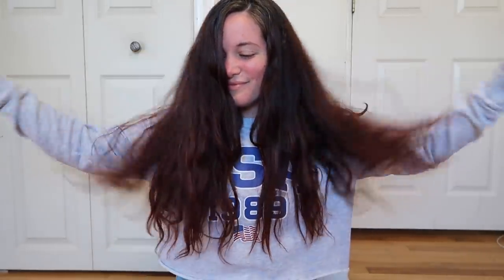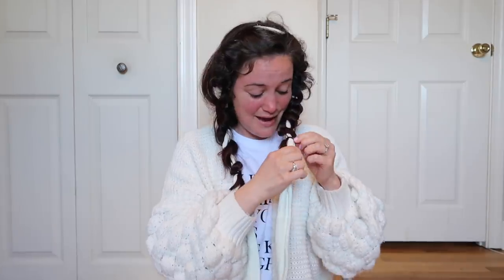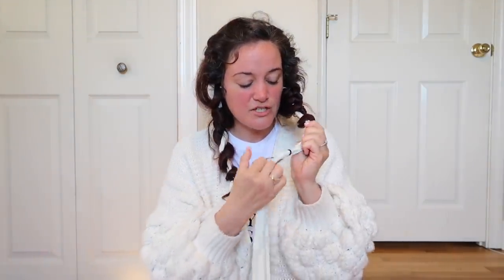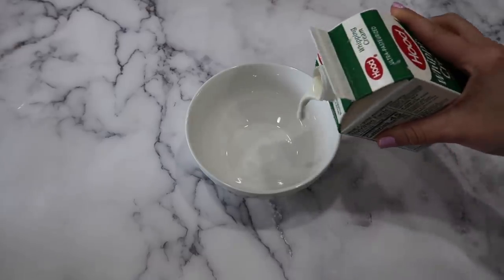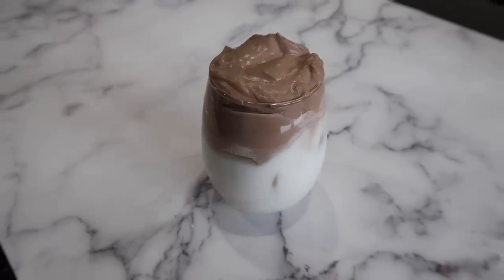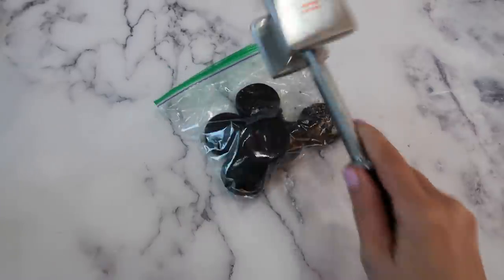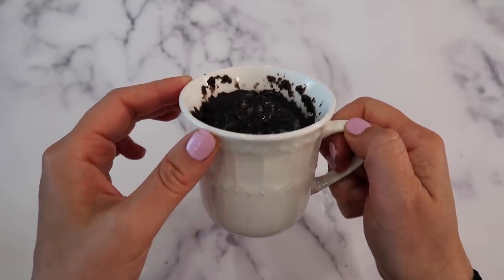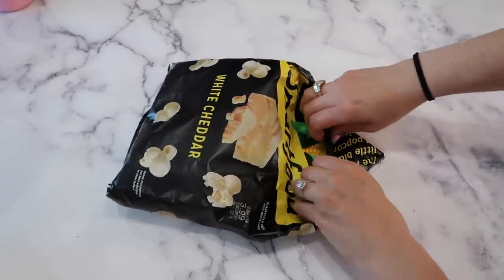TESTING TRENDY TIK TOK THINGS | dalgona drink. oreo mug cake. heatless overnight curls. & more.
am i trendy yet? hehe

HUGS!